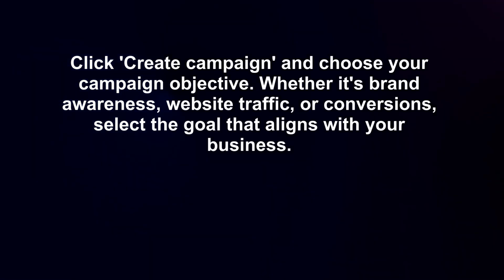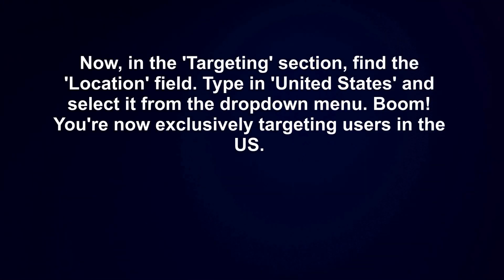How To Target Us Audience On Pinterest - NEW! Step by Step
How To Target Us Audience On Pinterest outlines effective strategies for reaching users in the United States on Pinterest, including keyword research, demographic targeting, promoted pins, and engagement tactics to optimize your content and campaigns for the desired audience.

00:00 Intro
00:04 Pinterest Business Account
00:12 Create Campaign
00:17 Targeting Section
00:25 Refine Targeting
00:32 Keyword Targeting
00:38 US Audience Campaign